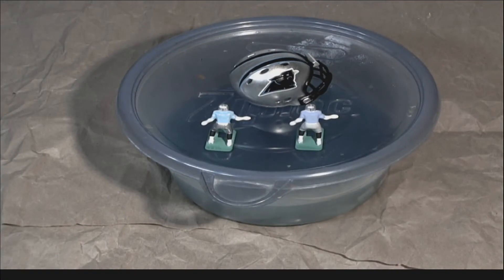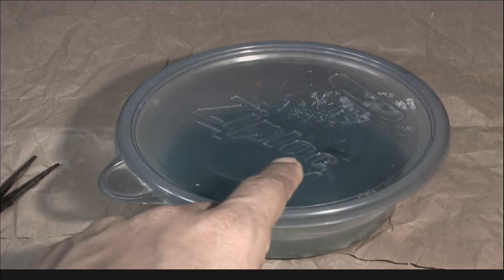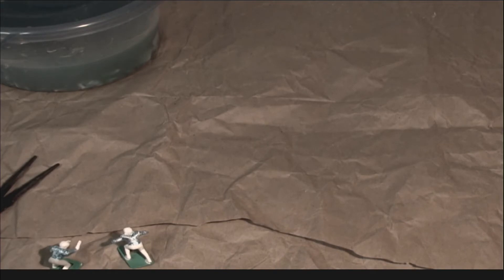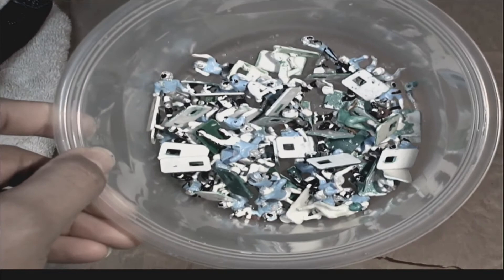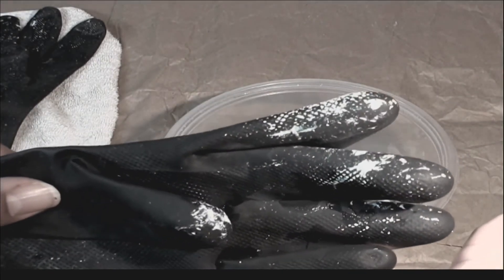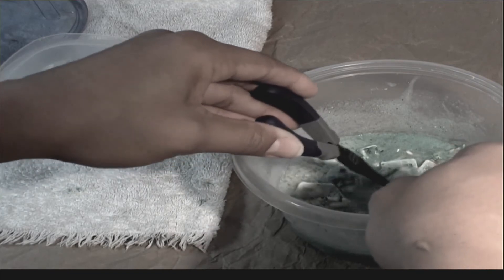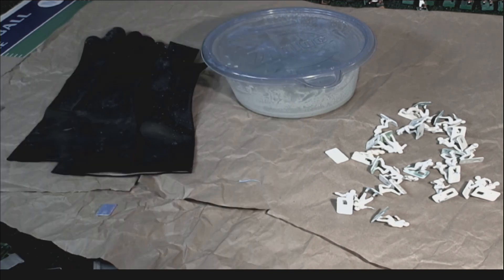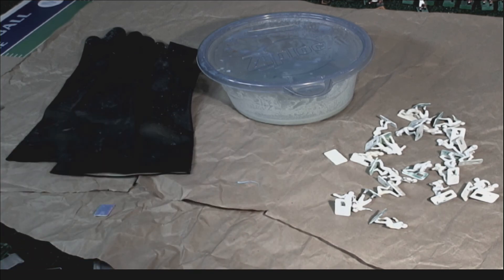REFURB........THE PANTHER PROJECT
This project is geared toward building a new team of electric football Carolina Panthers. Watch as Moe refurbishes this existing team of Panthers in an effort to recreate them.